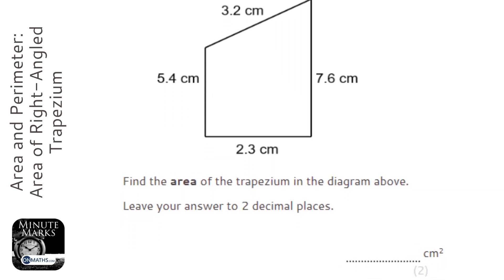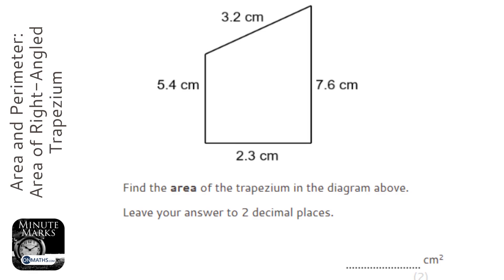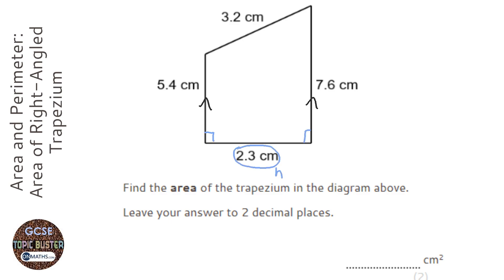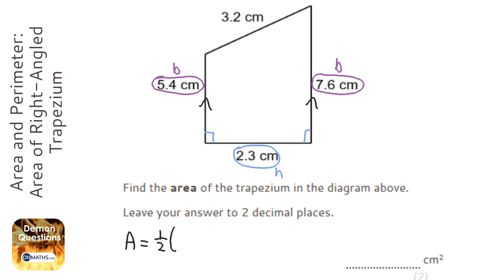Area and Perimeter: Area of Right-Angled Trapezium (Grade 3) - OnMaths GCSE Maths Revision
Topic: Area and Perimeter: Area of Right-Angled Trapezium